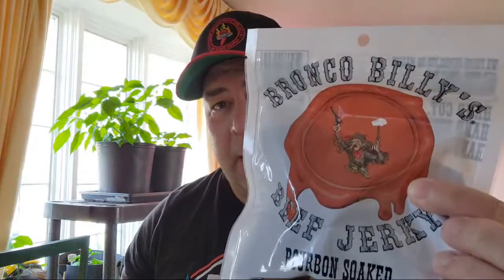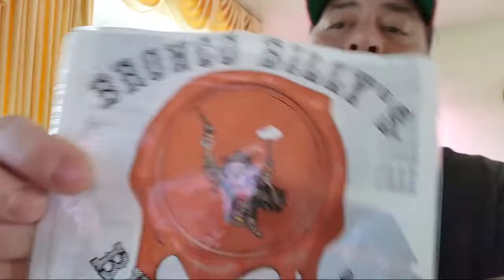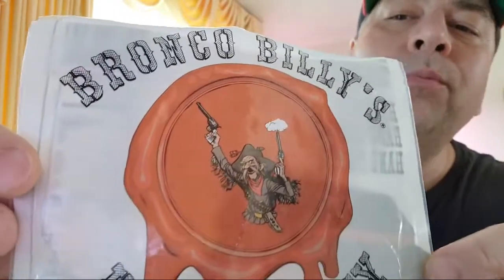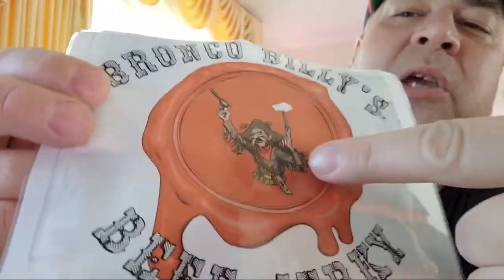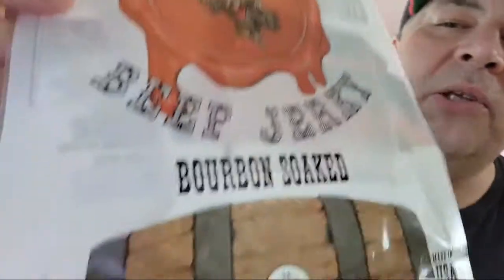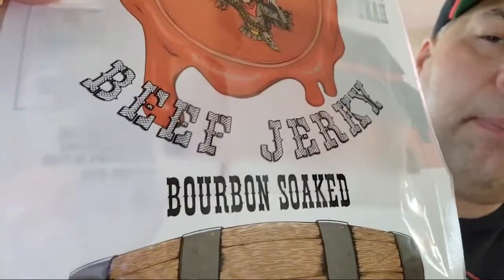Bronco Billy's Jerky Bourbon Soaked Plus Plant Q&A